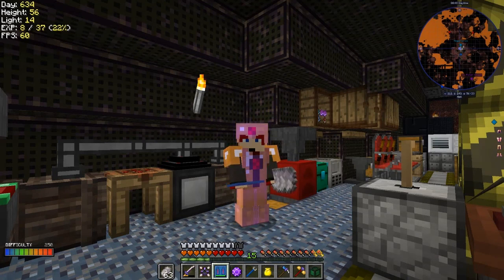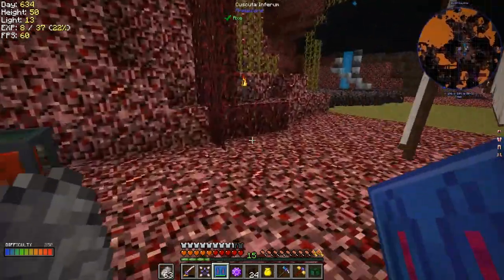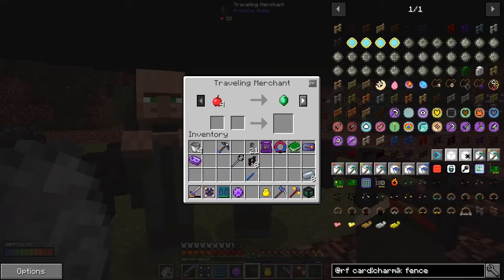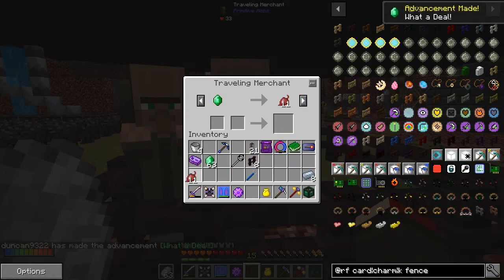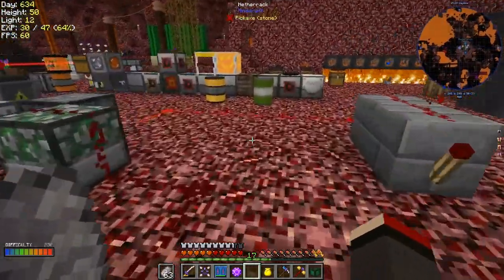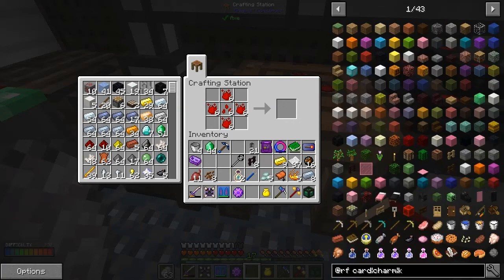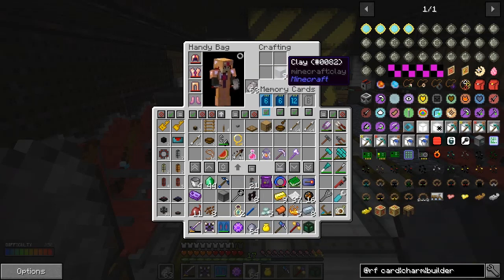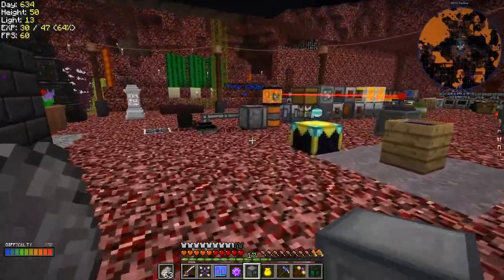Lost Souls #61 - Quarrying Silverfish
It really is lost souls and not galactic science! Sorry I had the snuffles in this video.

What was done:
- make a pen for a couple of travelling merchants
- open some trades from the merchants
- craft a builder
- put down a builder
- quarry a bit
- quarry up silver fish
- visit the overworld base
- craft a night vision charm
- craft a wither resistance charm
- craft a fire resistance charm

This video is the my sixty first episode of Forever Stranded Lost Souls, a series of the challenging beta mod pack by GWSheridan. This a mod pack continues the Forever Stranded series and this time we crashed landed in the Nether. What happened episode by episode can be found